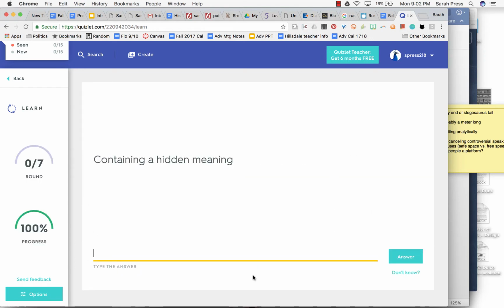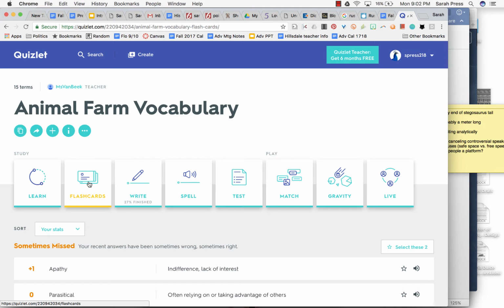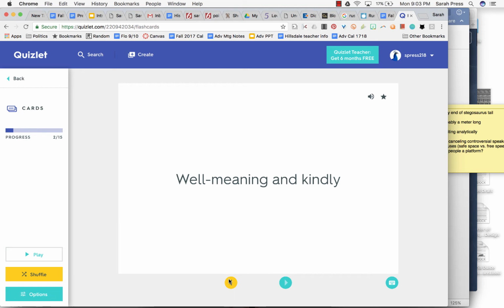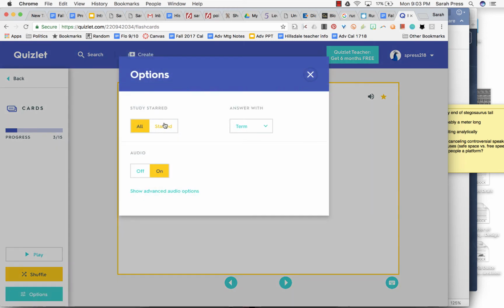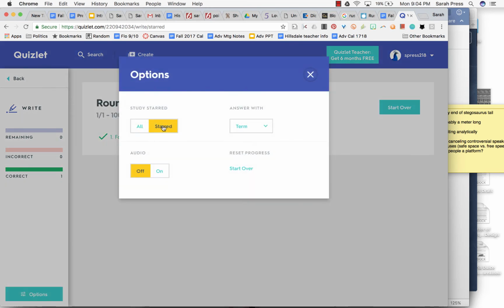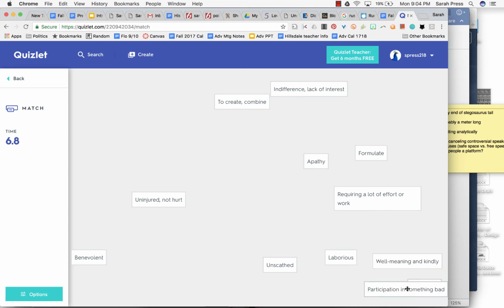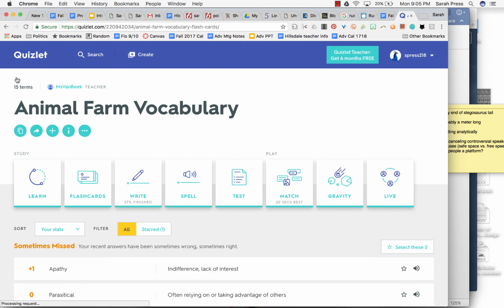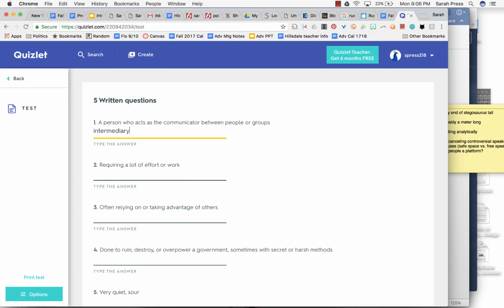Quizlet Vocabulary Study Tips